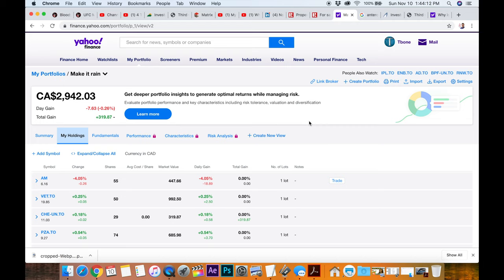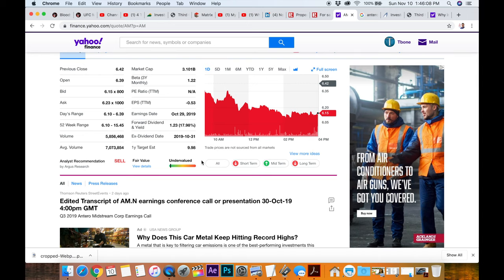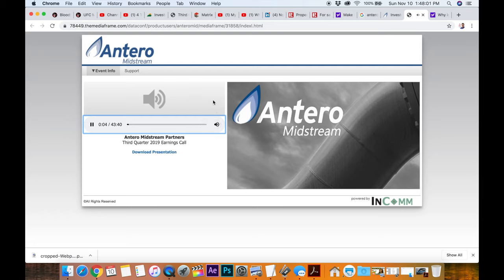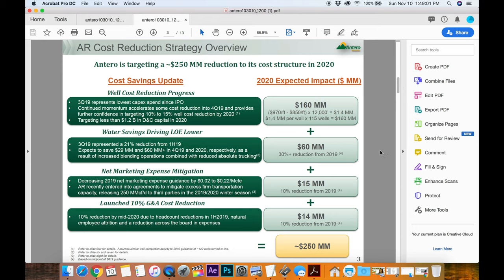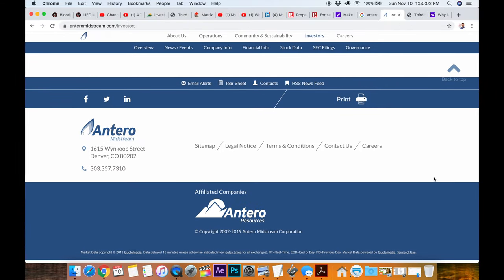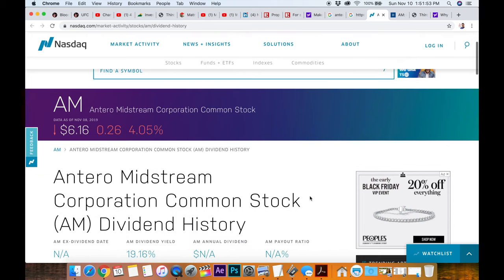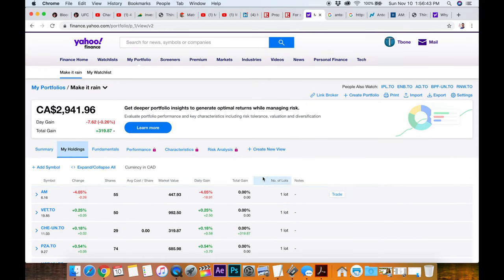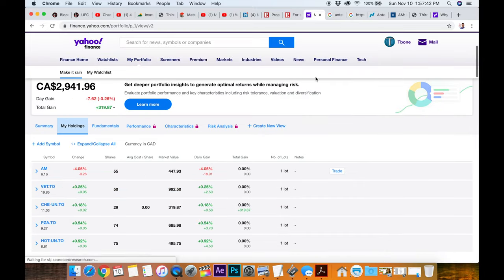WHAT??? 18% Dividend? Antero Midstream - CRAZY CASH FLOW ep5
18% Dividend? Yep! Antero Midstream is giving out a yearly 18% dividend at these prices. Is the dividend safe? Welcome to  CRAZY CASH FLOW episode 5: My dividend portfolio is up to $2942 and the monthly payout is $31.60. This the fire way of life! Let's get a sweet passive income going!
Antero Midstream hauled in $170 million of DCF (distributable cash flow during the third quarter), which was an 8% year-over-year increase. Driving that growth was a 25% surge in gas-gathering volumes and a 71% jump in processing volumes. The company benefited from higher production from its parent, Antero Resources (NYSE:AR), as well as recently completed expansion projects. Antero Midstream also provided investors with its preliminary outlook for 2020. It noted that Antero Resources plans to spend between $1.15 billion and $1.2 billion to complete new wells next year, which will support 8% to 10% volume growth. Given that spending level by its parent, Antero Midstream anticipates investing $375 million to $425 million on building new midstream infrastructure in 2020, about 40% less than this year.

Antero Midstream is reducing costs and has more flexibility to return its growing cash flow to shareholders. One way it's doing that is through its recently authorized $300 million share repurchase program. The company noted that it expects to maintain its current dividend level -- which yields an eye-popping 15% -- but still return more cash to shareholders next year through the buyback.
Antero Midstream Corporation Common Stock